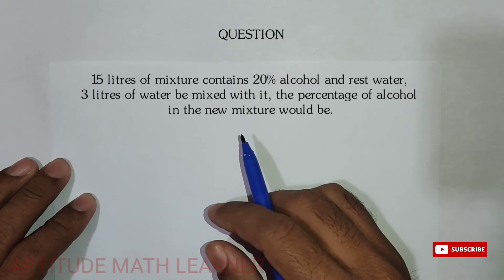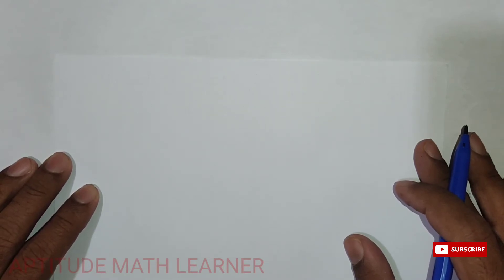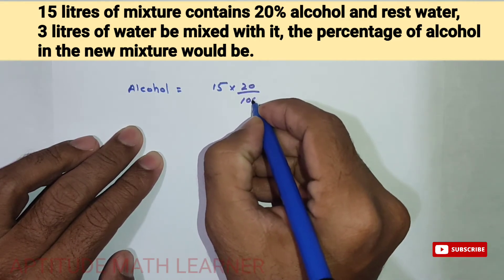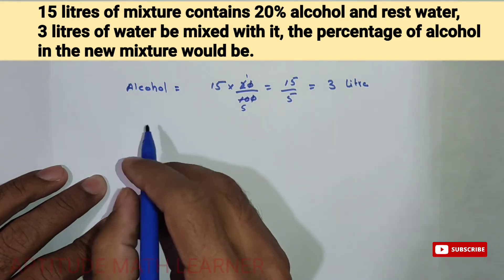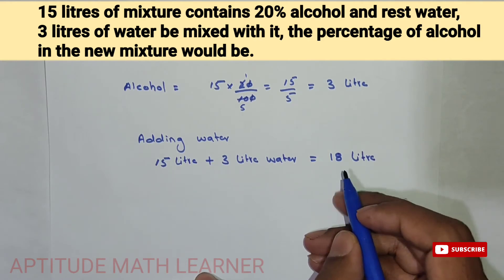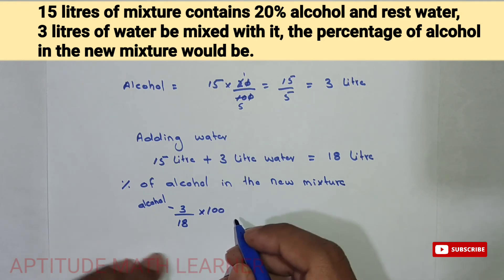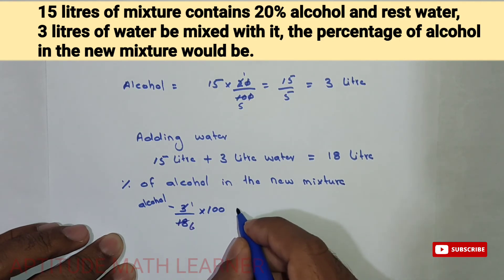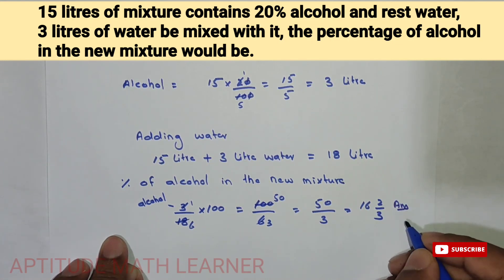15 litres of mixture contains 20% alcohol and rest water 3 litres of water be mixed with it, the...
15 litres of mixture contains 20% alcohol and rest water, 3 litres of water be mixed with it, the percentage of alcohol in the new mixture would be